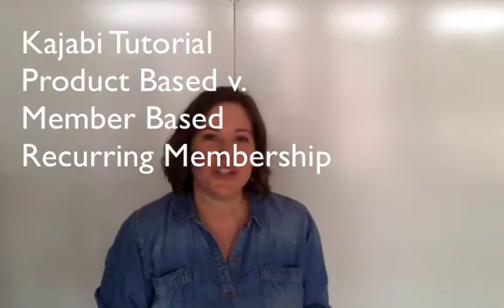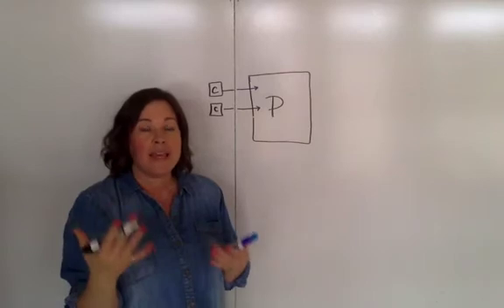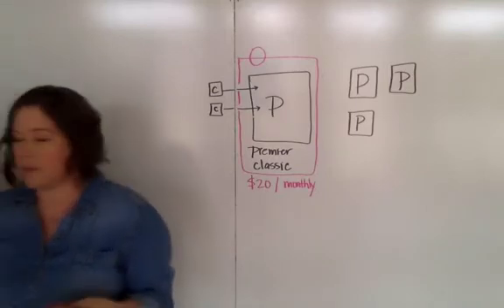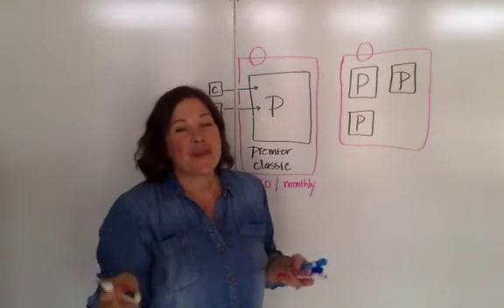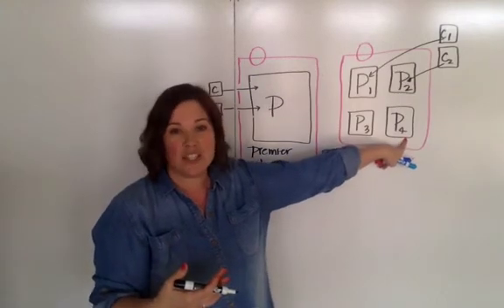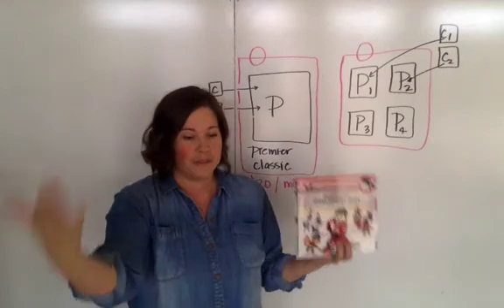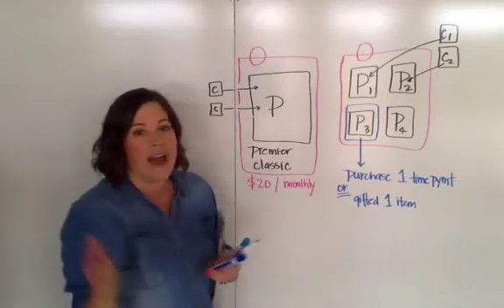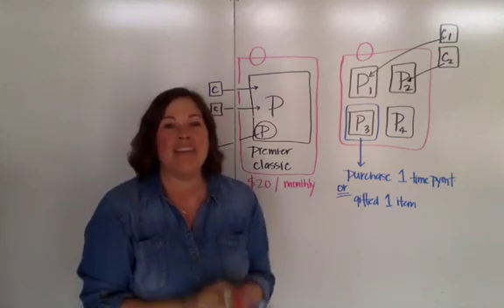Kajabi Tutorial: Product v. Offer Based Membership Set-up